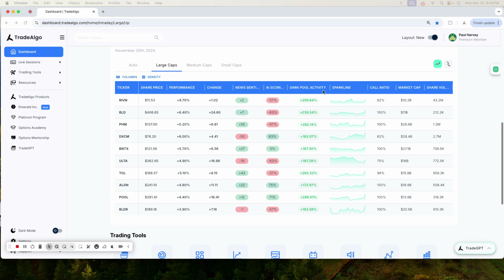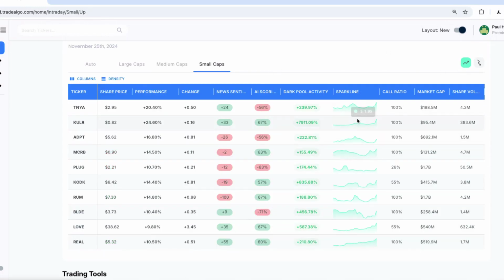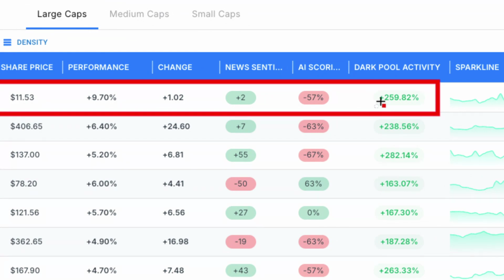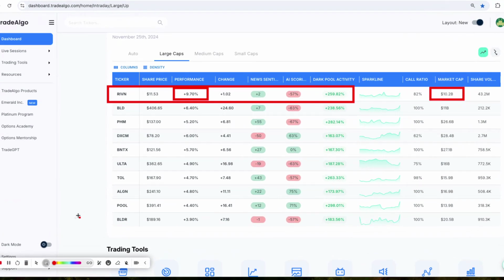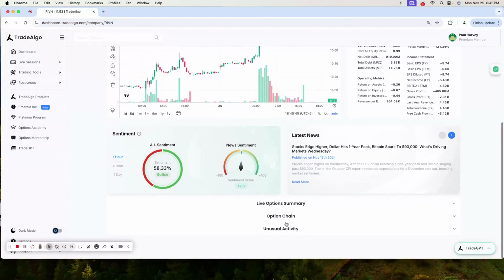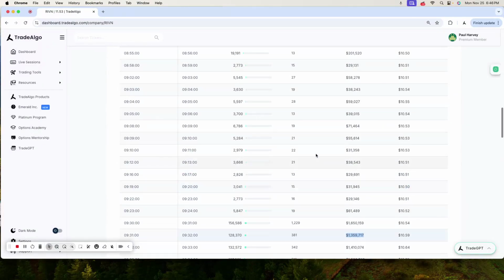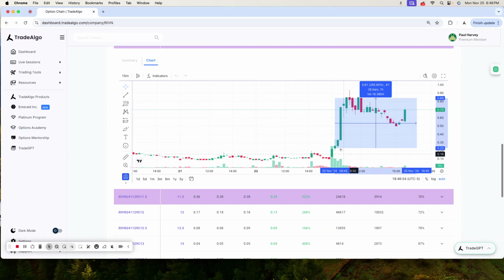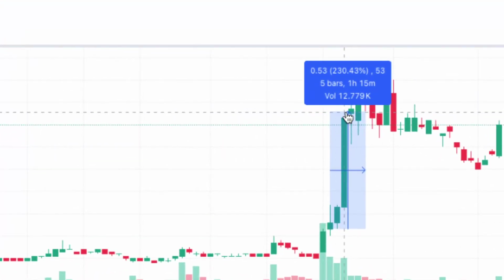A.I Recognized A Stock That Could Have Made You 233%